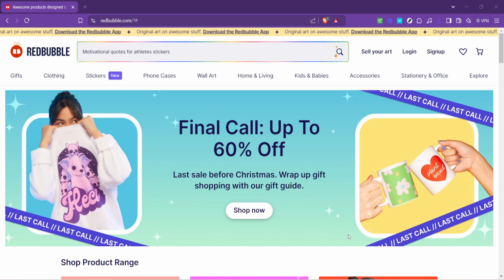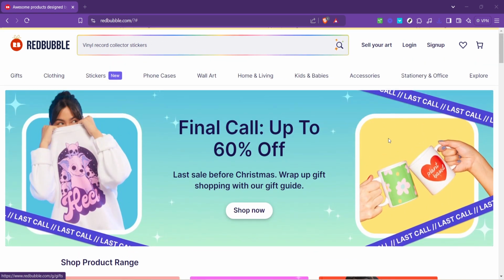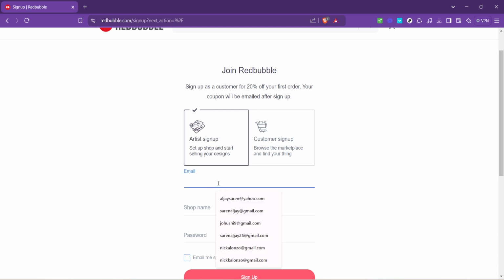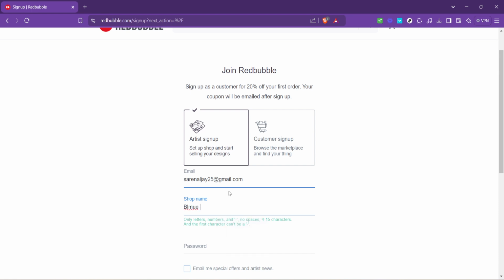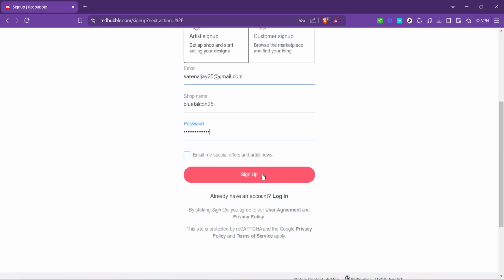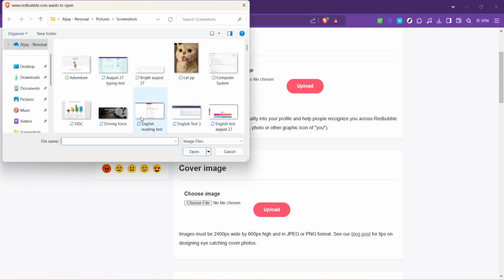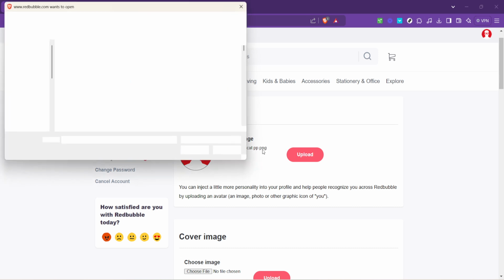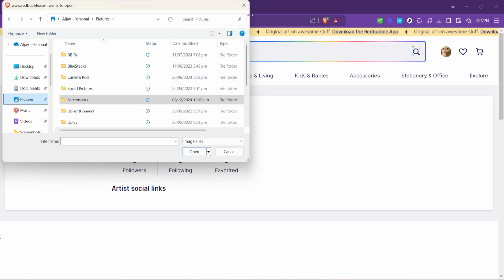How to Create on Redbubble App (Full 2024 Guide)